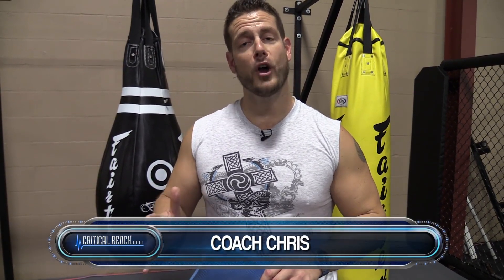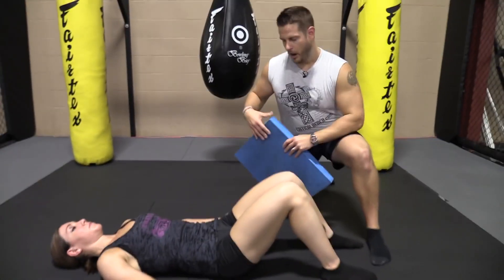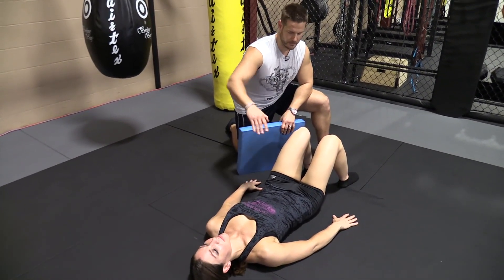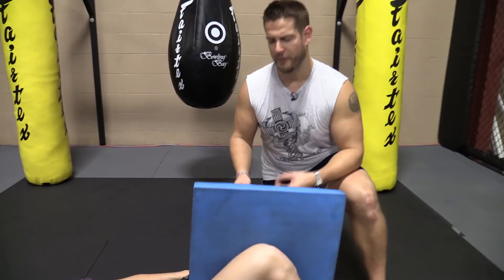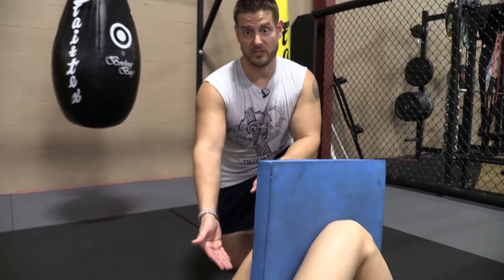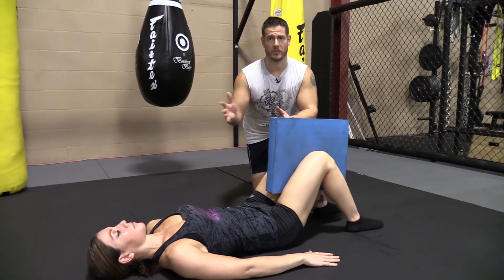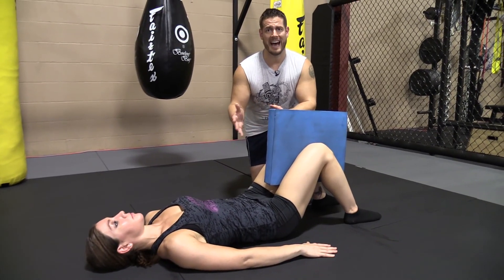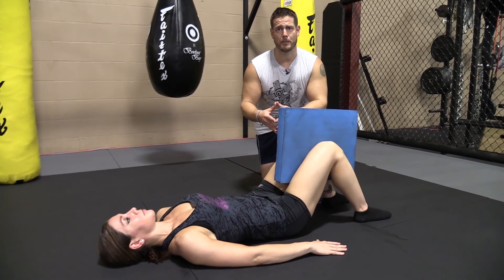How to RELEASE Your Inner Athlete in ONLY 15 Minutes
- To discover which “hidden survival muscle” will help you boost your energy levels, immune system, sexual function, strength and athletic performance permanently!

I bet you can’t guess which muscle in your body is the #1 muscle that eliminates joint and back pain, anxiety and looking fat.
This “hidden survival muscle” in your body will boost your energy levels, immune system, sexual function, strength and athletic performance when unlocked.
If this “hidden” most powerful primal muscle is healthy, we are healthy.